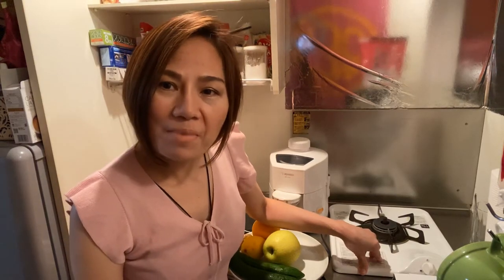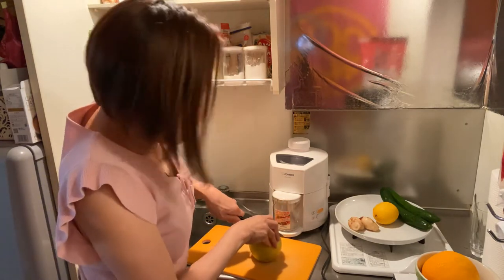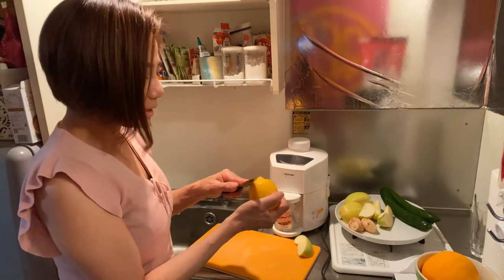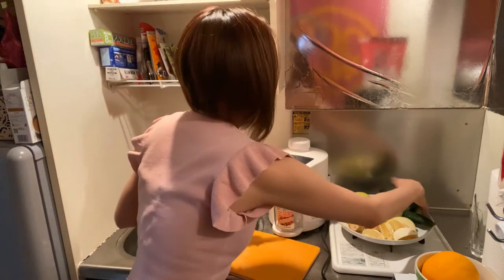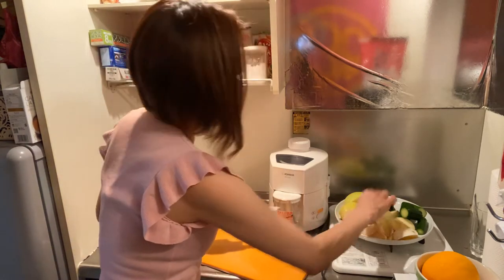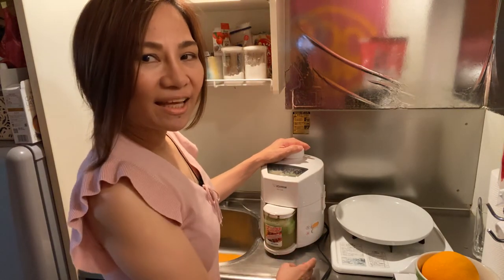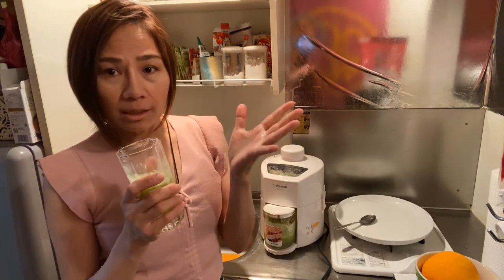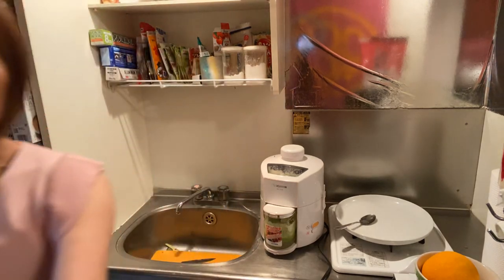HOW I MAINTAIN MY HEALTHY DIET, AMAZING DRIINKS😍❤️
I drink it at night time every three days ..